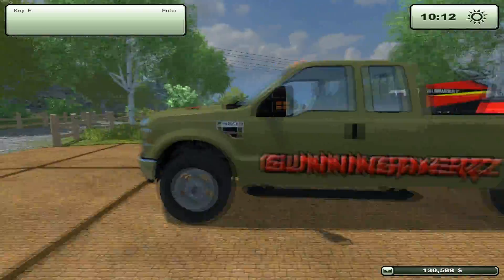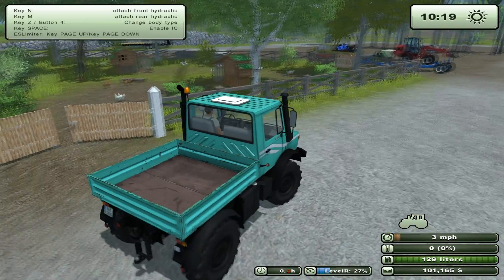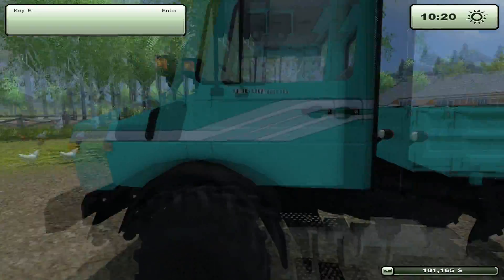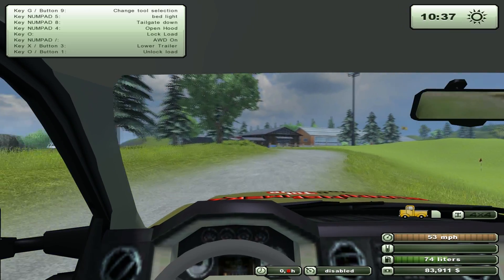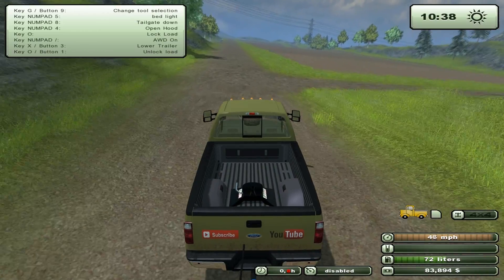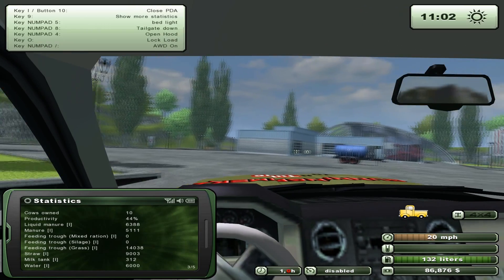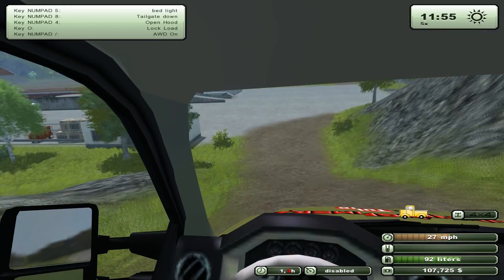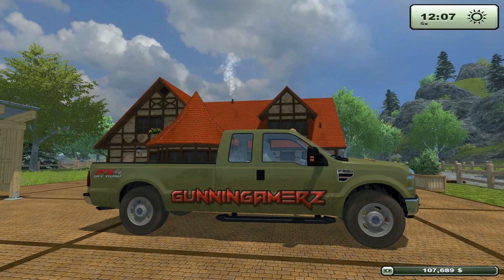Farming Simulator 2013: Chore Log 2 - Thirsty Critters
Continuing our series in Farming Simulator 2013!  This episode features more new mods to the map and some new vehicle mods.  We are mainly finishing the set-up of our farm to get things in order and get geared up for field work to begin.  Check out the new Water Mod for the animals and the Wool Pallet Mover Mod!

This episode features:
Straw Barn Mod, Animal Watering Mod, Unimog, Wool Pallet Mover, and much more!

All mods used in this episode were downloaded from one of these two sites: